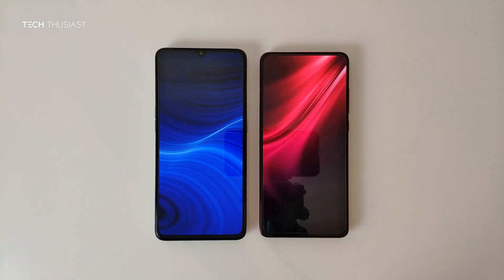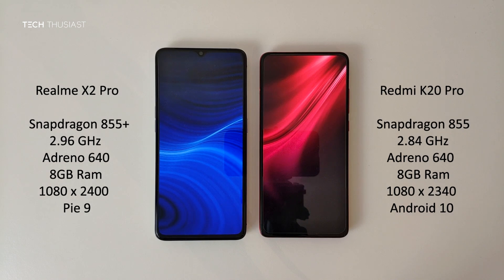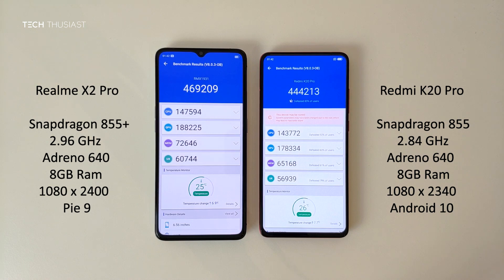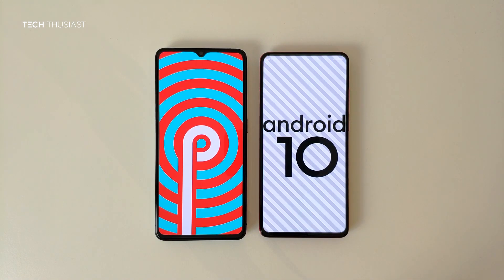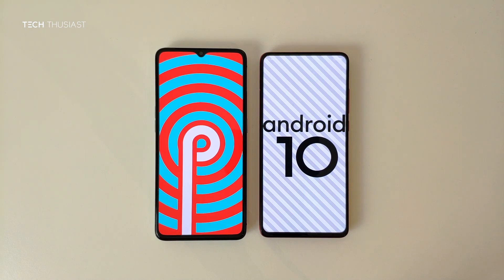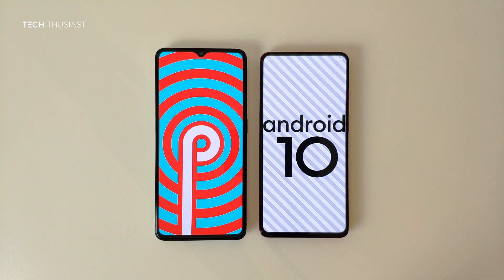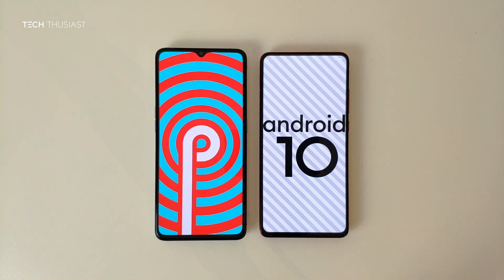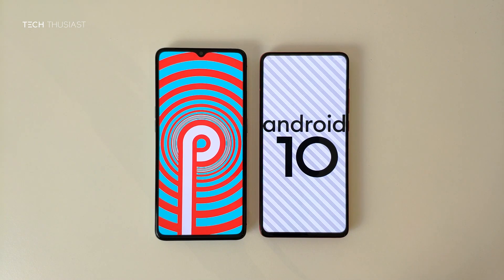Realme X2 Pro vs Redmi K20 Pro: Antutu Benchmark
Time for the Antutu Benchmark Comparison between these 2 Budget Flagship Killer Phones.